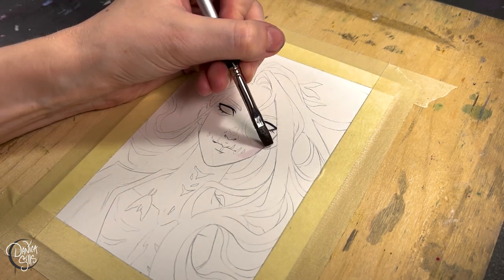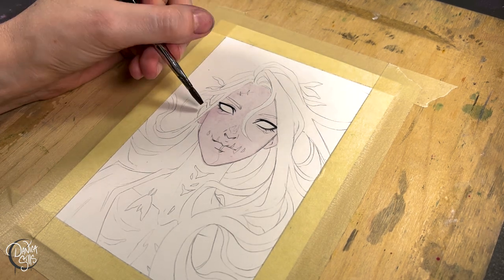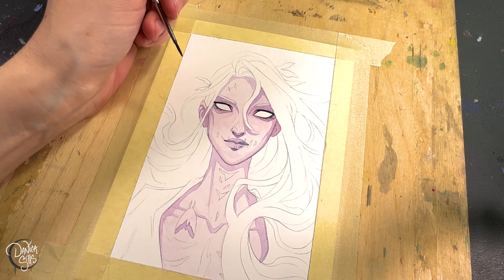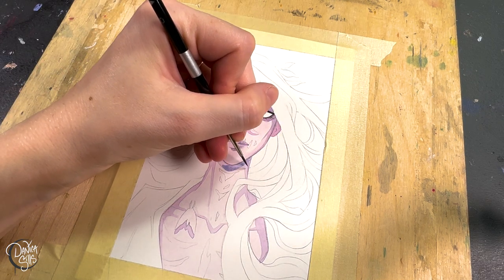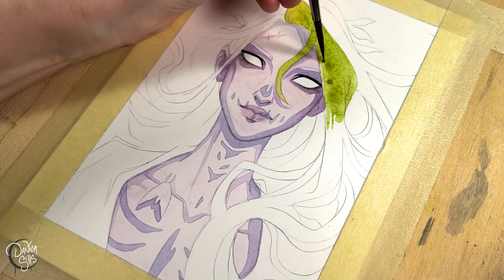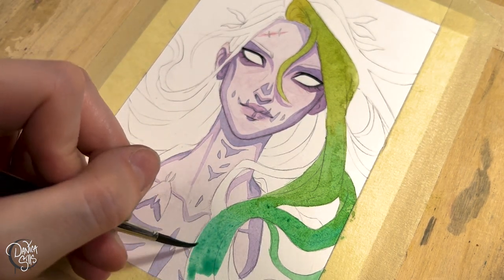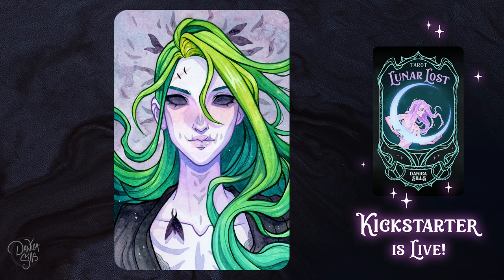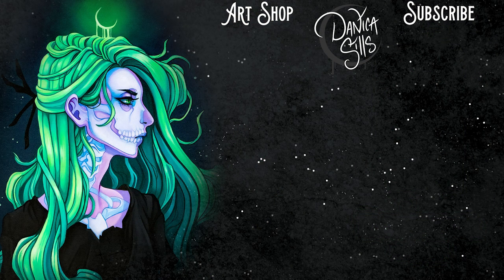beautify your watercolor art // Super Easy Tip!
Let's chat about one super easy way to make your watercolor art better.

Lunar Lost Tarot Kickstarter is live and less than one week left!